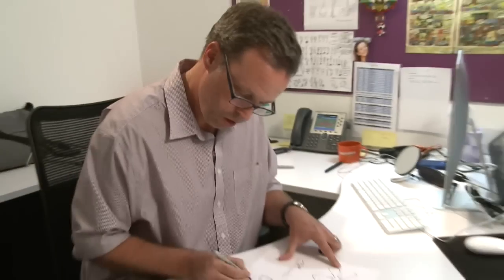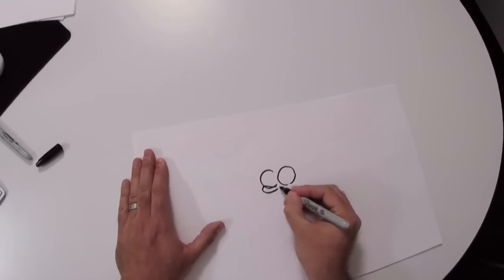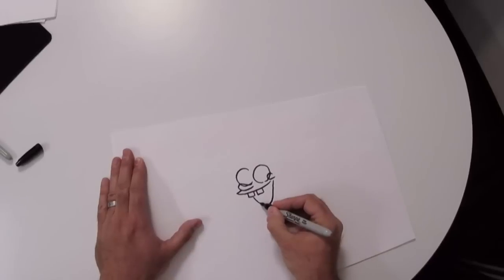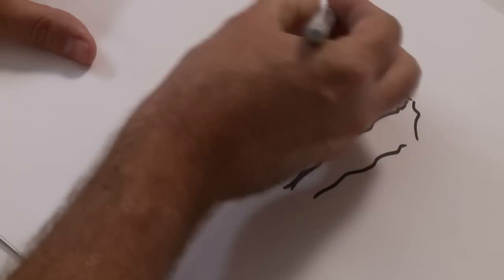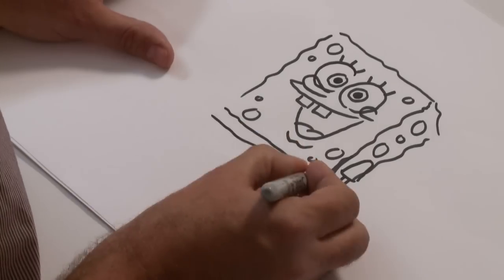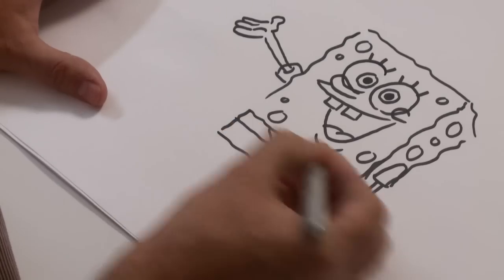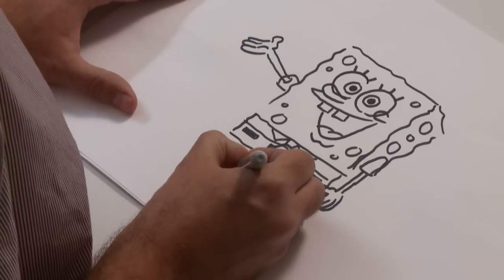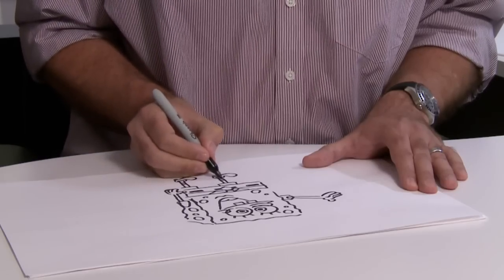How to.. | Wie malt man SpongeBob (Englische Version) | Nickelodeon Deutschland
Das Geheimnis ist gelüftet - Hier bekommt ihr endlich eine Anleitung, wie man SpongeBob selbst zeichnen kann :)
Auf geht's, malen und uns über Instagram oder Facebook schicken! Wir posten die coolsten Bilder :)

Tatatataaaa! Willkommen auf dem offiziellen YouTube Kanal von Nickelodeon Deutschland. Schaut Euch hier die neuesten Trailer und spannende Ausschnitte der beliebtesten Nickelodeon-Serien an. Hier findet ihr Eure Lieblingssendungen wie 'SpongeBob Schwammkopf', 'Jimmy Neutron' oder 'Die Pinguine aus Madagaskar'! Wir haben auch viel Neues für Euch, z.B. 'Dora' und 'Backyardigans -- Die Hinterhofzwerge', den Superheld-Cartoon 'Danny Phantom' sowie erfolgreiche Live-Action-Serien wie iCarly, Victorious, Das Haus Anubis und Big Time Rush! Wir wünschen Euch ganz viel Spaß!